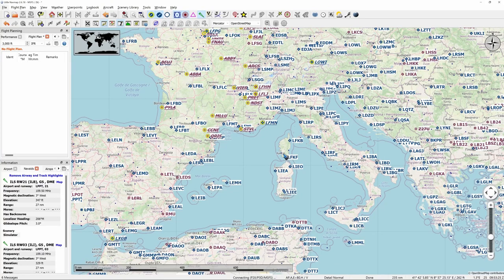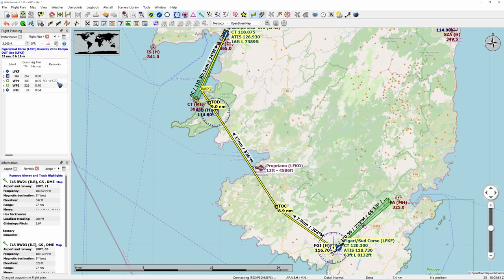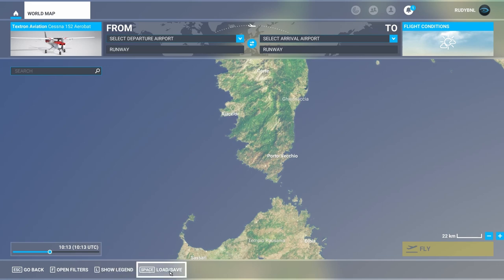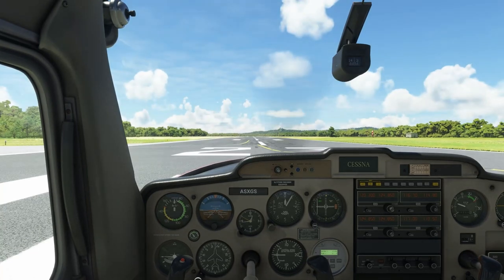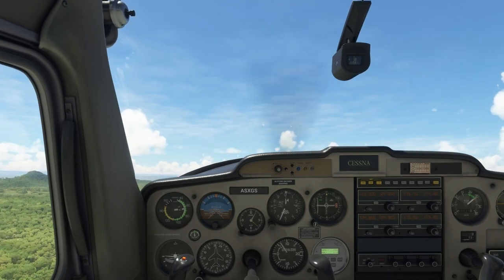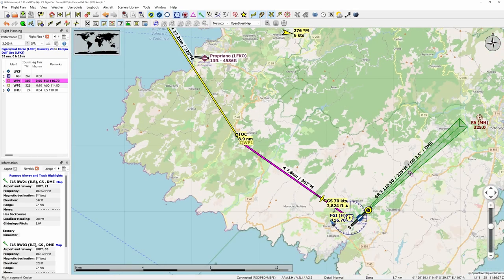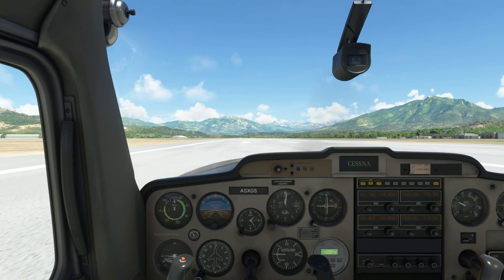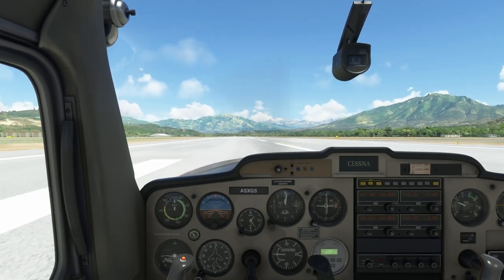Microsoft Flight Simulator 16 Intercept VOR and ILS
Let's plan and fly a short flight in the South of Corsica, during which we twice intercept a VOR radial and finally we intercept the ILS to line us up with the runway, after which we'll land using the ILS direction and glideslope needles.